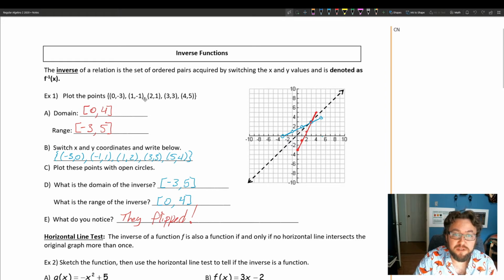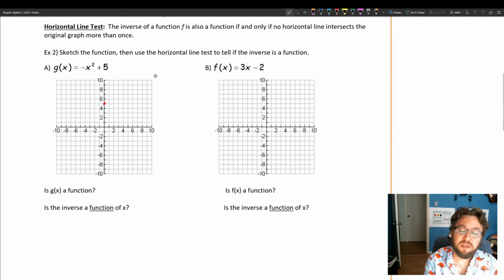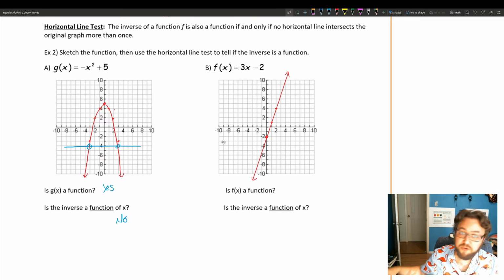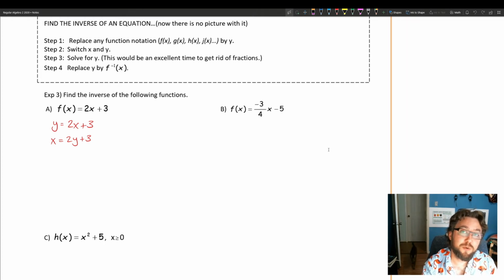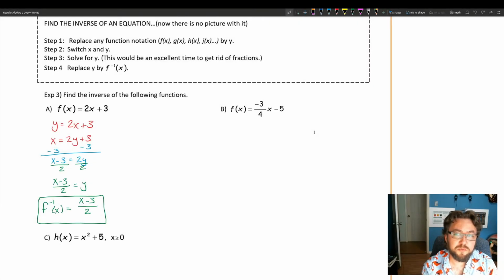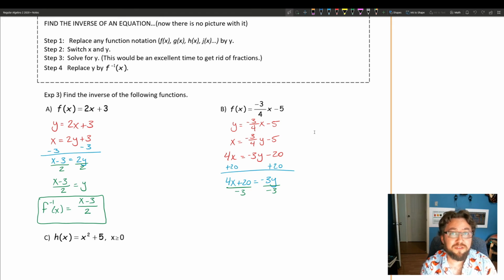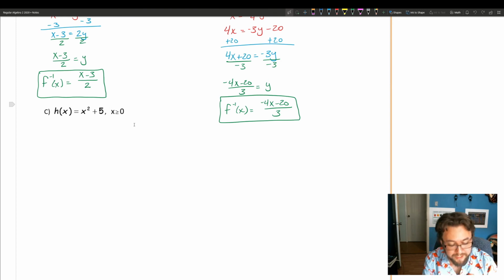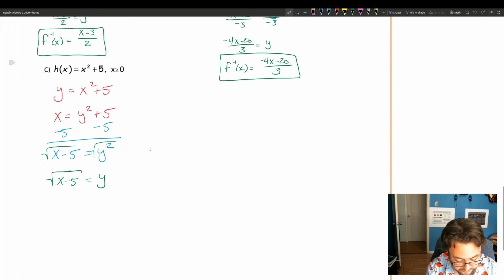A2: Inverse Functions 1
Basics of inverse functions